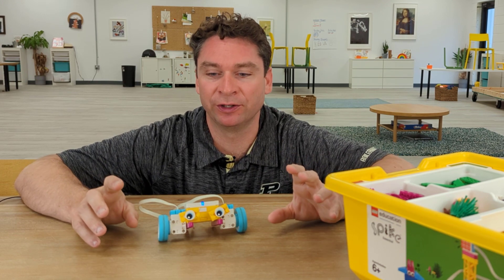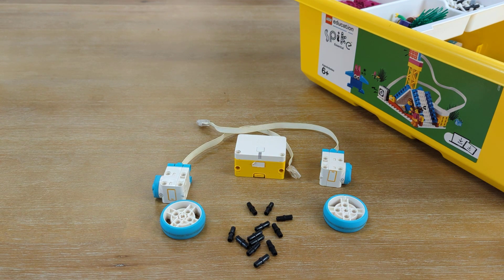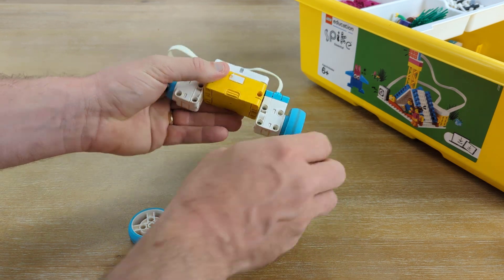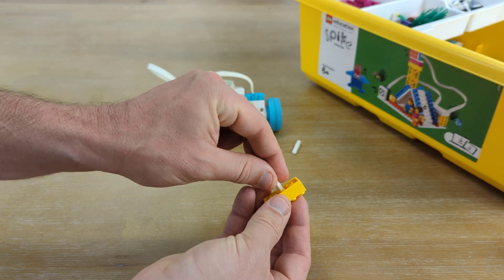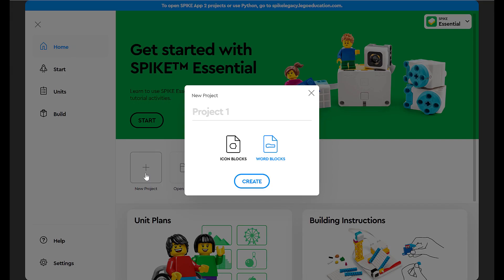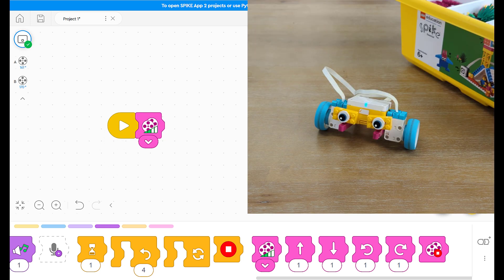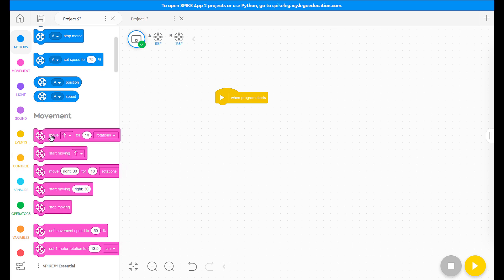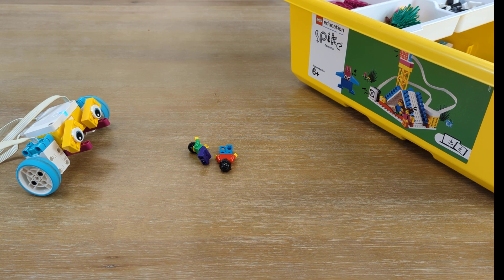LEGO Robotics - Build and Code from Scratch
Use Spike Essential and your ingenuity to build and code a driving bot from scratch.